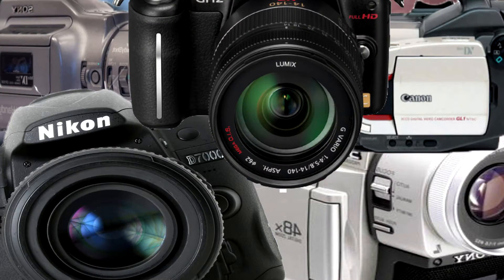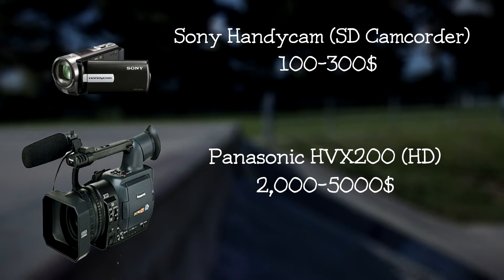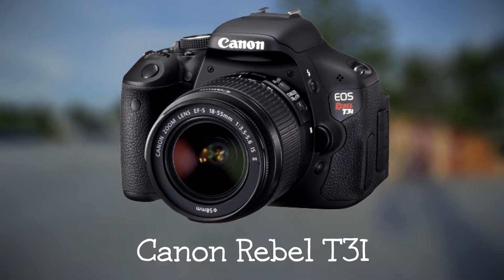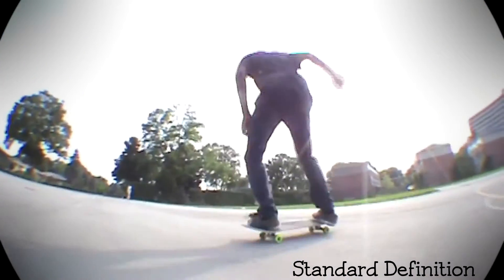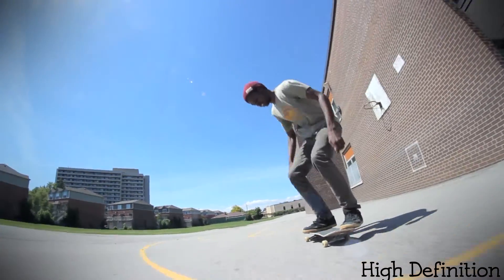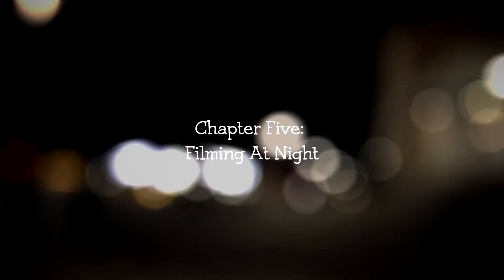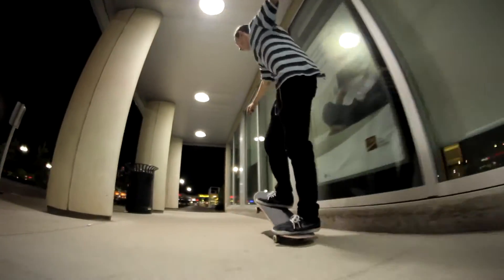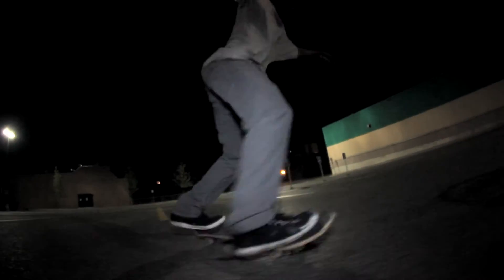How to film skateboarding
How to edit skateboarding!

Software used in the video:
Adobe After Effects CS4 (For slow motion use only)